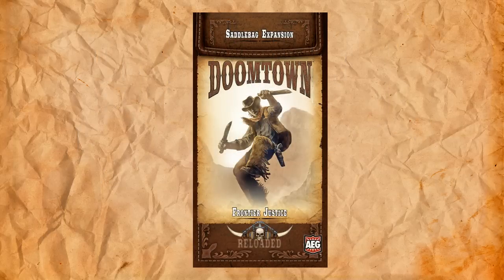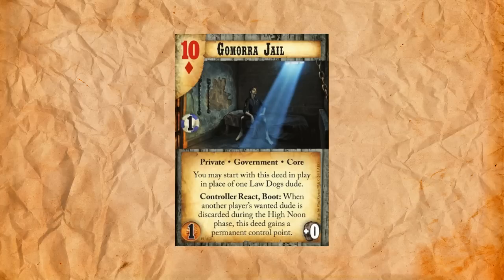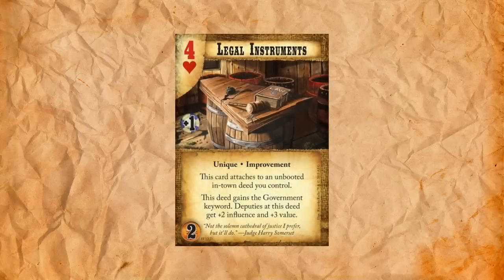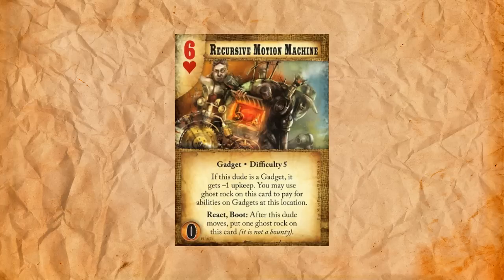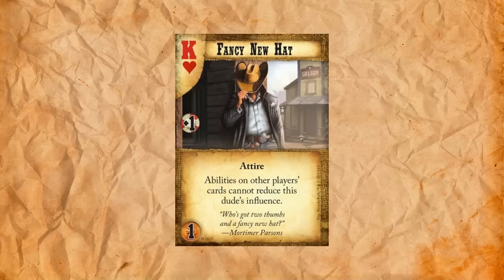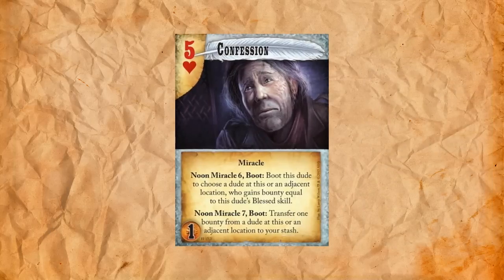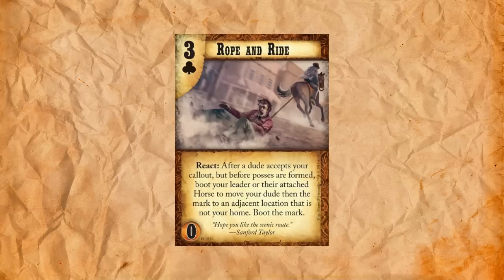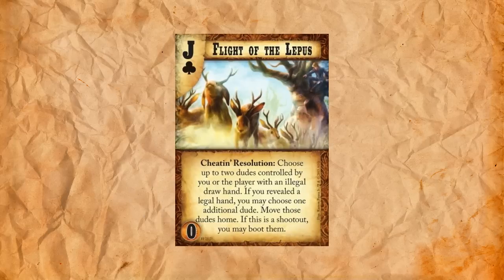Doomtown Reloaded Saddle Bag Review: Frontier Justice Part 2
Part 2 of my Frontier Justice Saddle Bag Expansion Review in which we look at the non-Dude cards.

I recommend buying games at your local store, but if that's not an option and you want to support the channel, please consider bookmarking my affiliate link through Amazon.com.  It costs you nothing and helps me a lot!

All copyrights and trademarks for Doomtown are owned by  Alderac Entertainment Group.  Please buy their games.